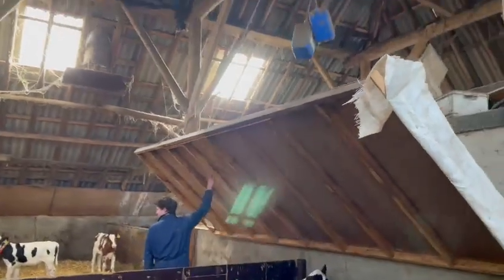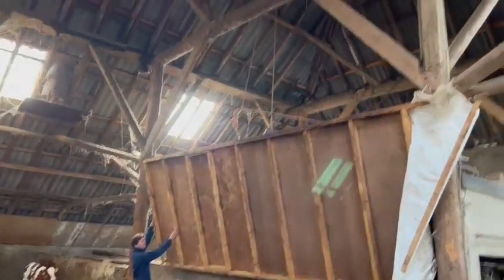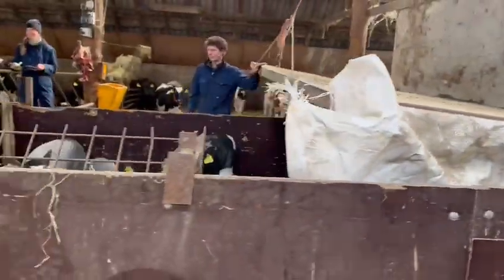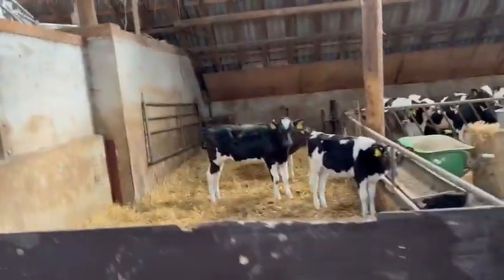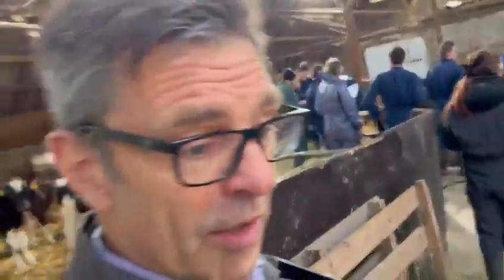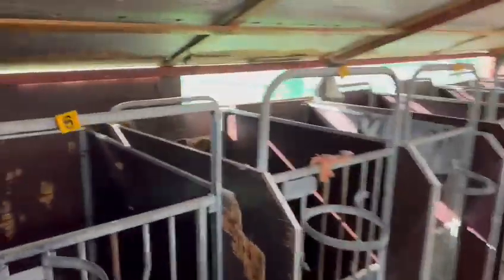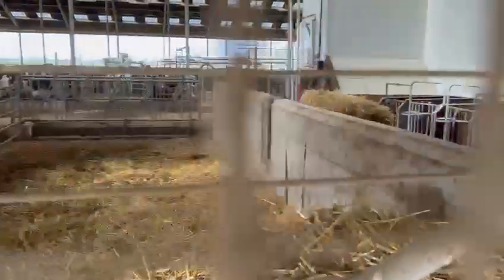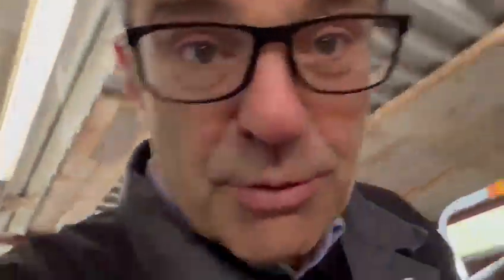How do you keep your babies warm?